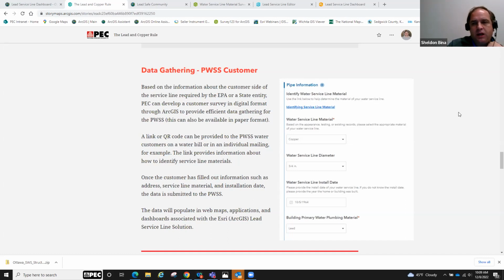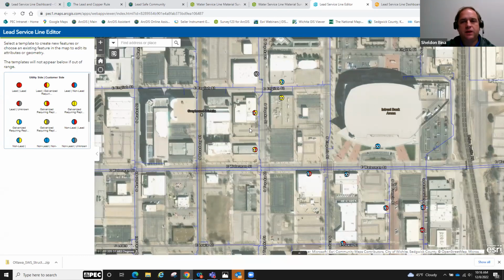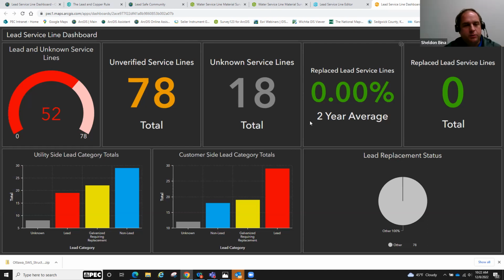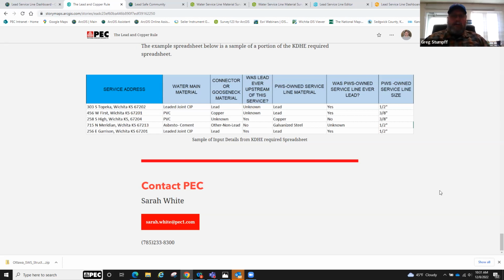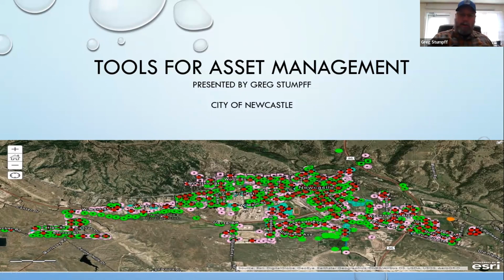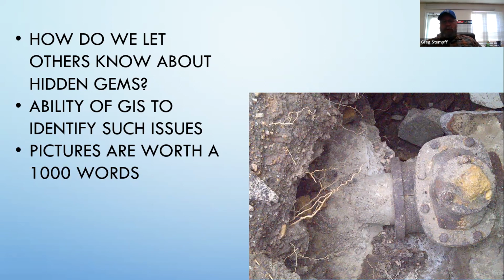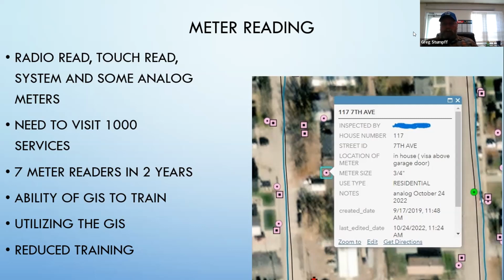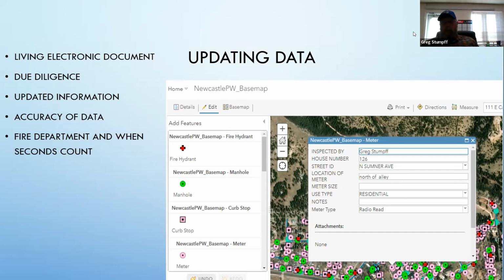AMUG December 2022: Using GIS Tools to Enhance Water Utility Capabilities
This Asset Management Users Group meeting featured two presentations that showcased how different tools are used to enhance the capabilities of utility systems.

Greg Stumpff, Public Works Supervisor, Newcastle, Wyoming
Using GIS as a tool for succession planning and effective organizational structure.

Kristen Zimmerman, Community and Regional Planner, Professional Engineering Consultants
Sheldon Bina, GIS Manager, Professional Engineering Consultants
GIS-based compliance options developed by PEC for the LEad and Copper Rule.

Data Gathering and Processing 0:00
Lead Service Line Map 6:30
Water Service Line Material Survey 7:18
Contact PEC 22:15
Greg Stumpff 28:36
GIS as an Asset Management Tool 39:36
Data Entry 44:39
GIS and Succession Planning 48:15